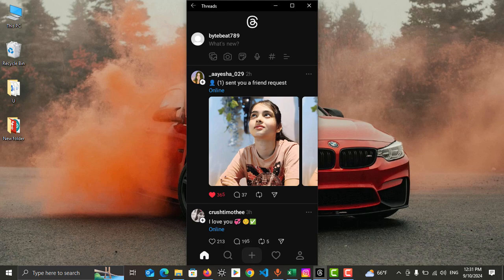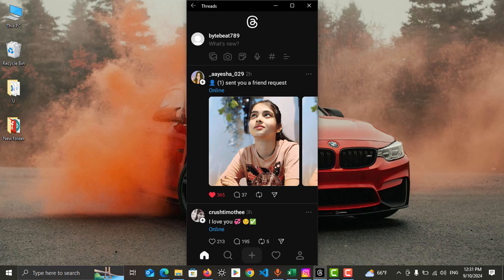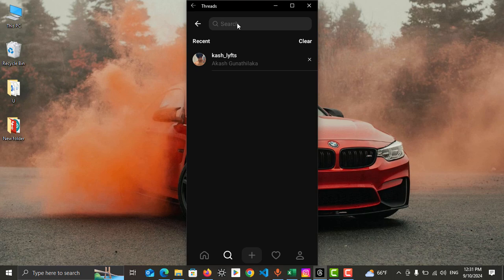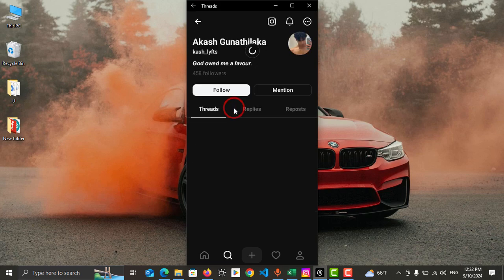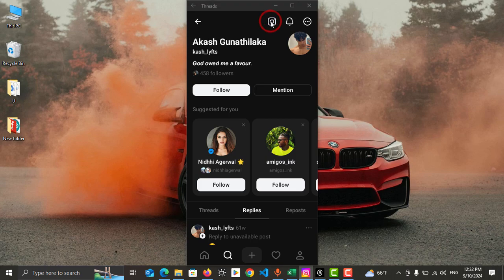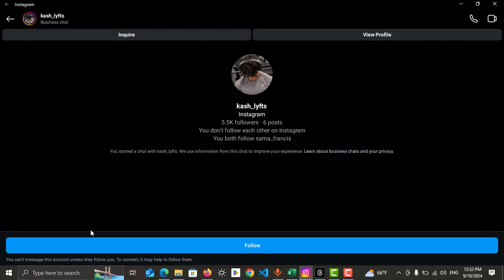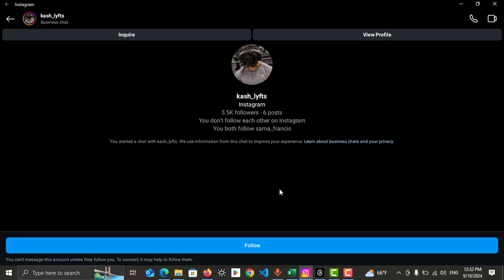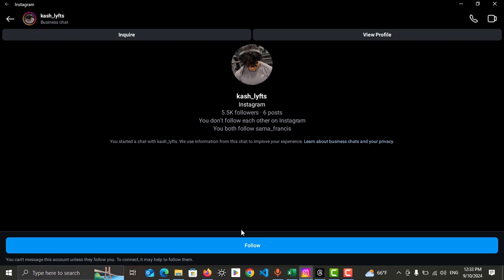How to Chat in Threads App: Tips for Messaging and Conversations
how to send message in instagram threads / how to direct message on threads / how to send direct messages on threads? / private message on instagram threads /

In this video, we’ll show you how to chat on Threads app with essential tips for messaging and conversations. If you're wondering how to send message in Instagram Threads or how to direct message on Threads, this tutorial is for you. You’ll also learn about private message on Instagram Threads and find answers to common questions like 'can I DM in Threads?' and 'can I send message from Threads?' This easy tutorial will also cover how to send messages in Threads, and even how to send Threads post on Instagram direct messages. Additionally, we'll explain how to use Instagram Threads and how to use Threads from Instagram for seamless communication. Whether you're looking for apps to make Instagram Threads more efficient or just getting started with Threads for Instagram, this video provides everything you need to know!